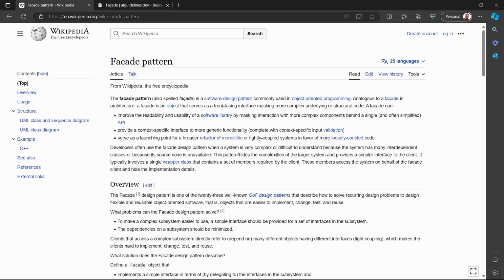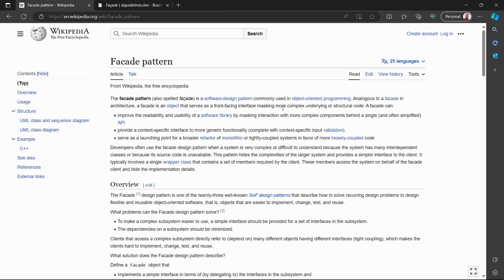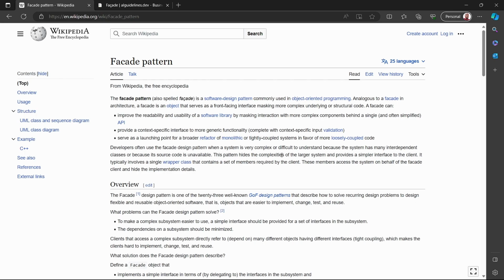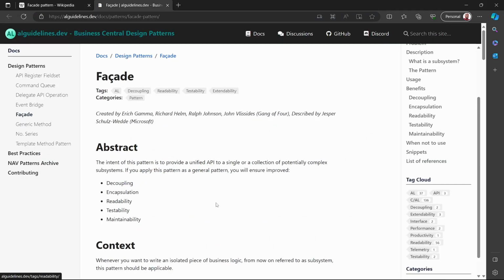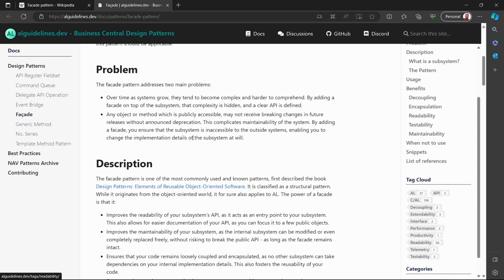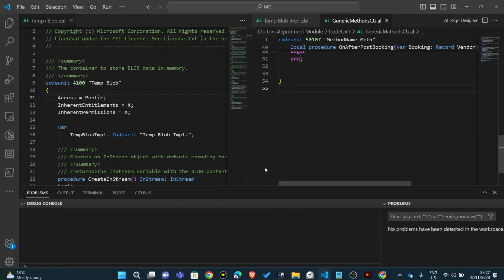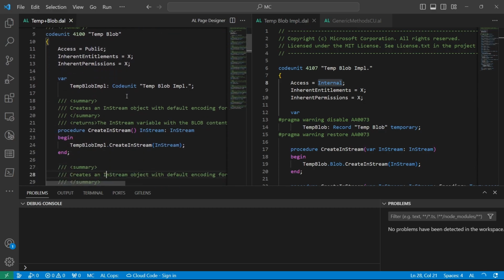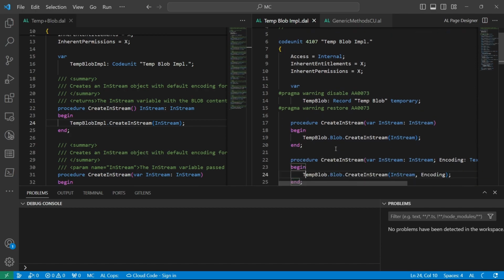The Facade design pattern in AL programming.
The facade pattern is one of the most commonly used and known patterns, first described the book Design Patterns: Elements of Reusable Object-Oriented Software. It is classified as a structural pattern. While it originates from the object-oriented world, it for sure also applies to AL. The power of a facade is that it:
Improves the readability of your subsystem’s API, as it acts as an entry point to your subsystem. This also allows for easier documentation of your API, as you can focus it to a few public objects.

Improves the maintainability of your subsystem, as the internal subsystem can be modified or even completely replaced freely, without risking to break the public API - as long as the facade remains intact.

Ensures that your code remains loosely coupled and encapsulated, as no other subsystem can take dependencies on your internal implementation details. This also fosters the reusability of your code.

Suggests what needs most attention in your tests, as you would want to make sure that your subsystem’s public API behaves as designed.

In this video we briefly look at the facade design pattern.

Contents

0:00 (Introduction);
0:20 (Description of the facade design pattern);
4:10 (The Temp Blob in the system application in Business Central);
6:35 (Conclusion);